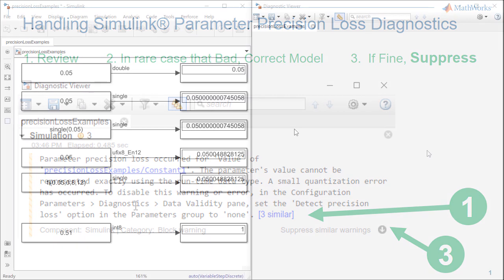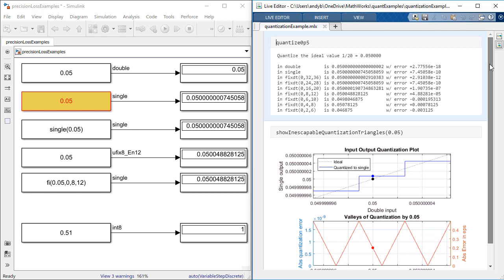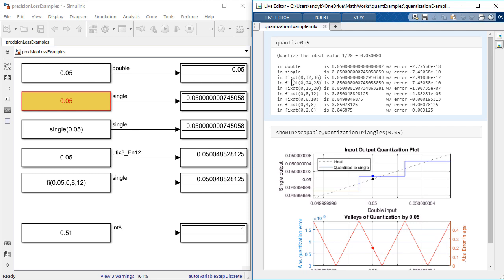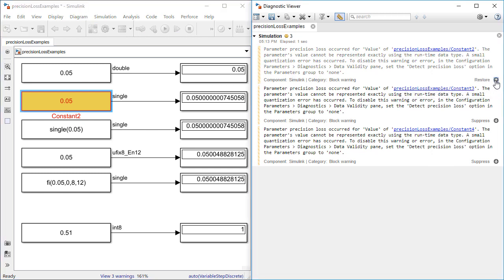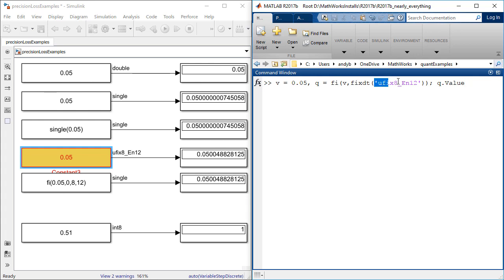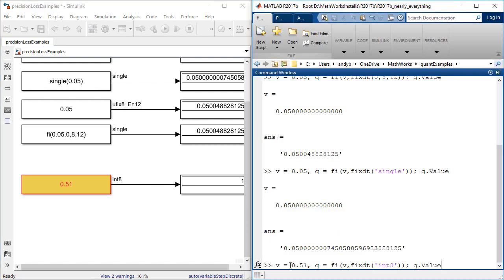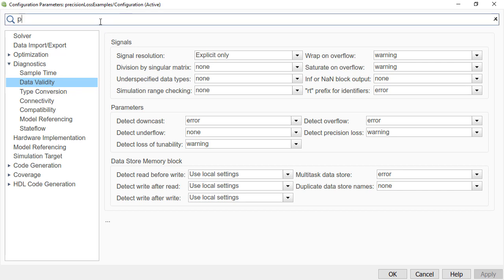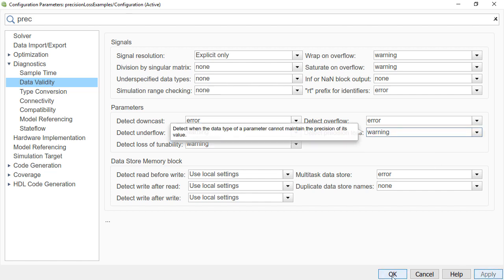Quantization and Precision Loss Diagnostics for Embedded Types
You can model your algorithm in Simulink® using the default double data types for signals and the computations to simulate the ideal numerical behavior. However, when you use embedded data types in your Simulink model, you can encounter certain numerical precision issues because of the quantization error of the chosen data type, either fixed-point or single-precision floating point. Learn how you can leverage various diagnostics and suppression mechanisms to filter out the real precision loss and quantization error issues in your system under design